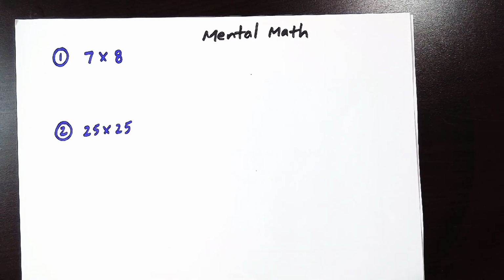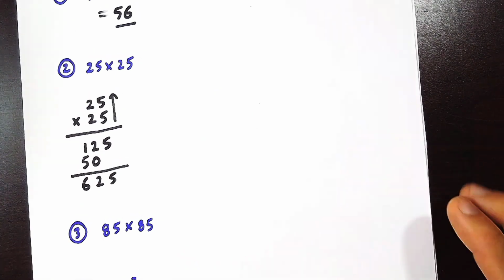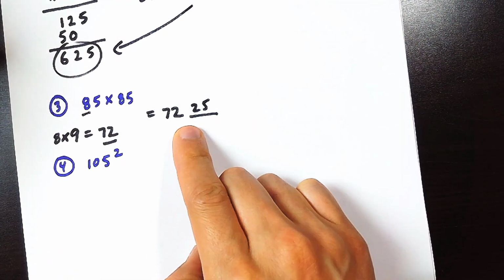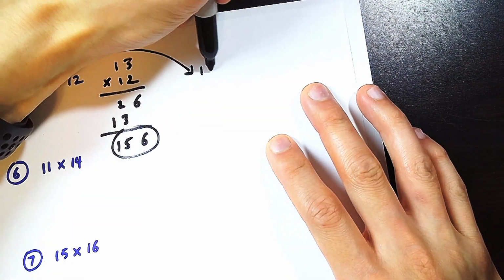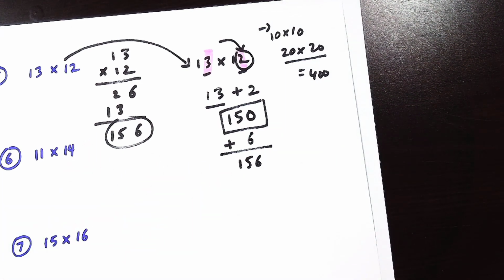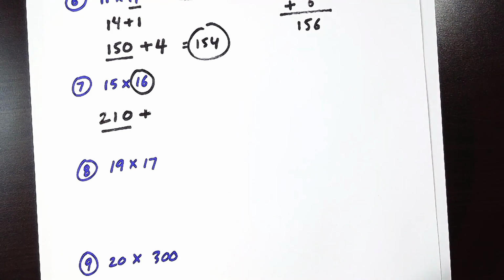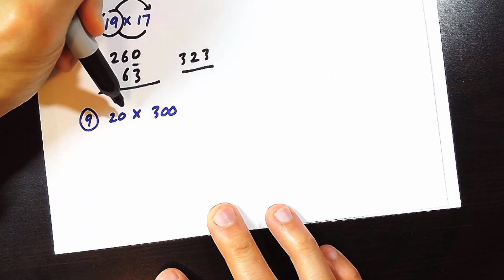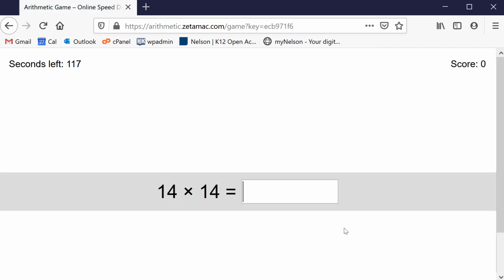BC Math 8 - Mental Math